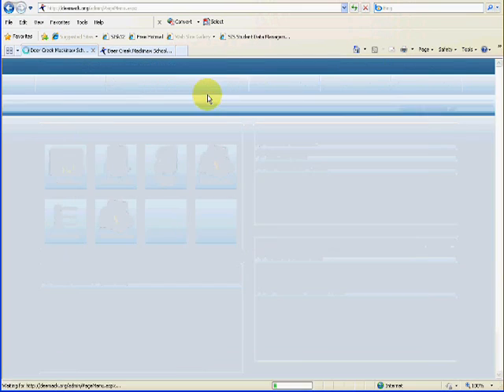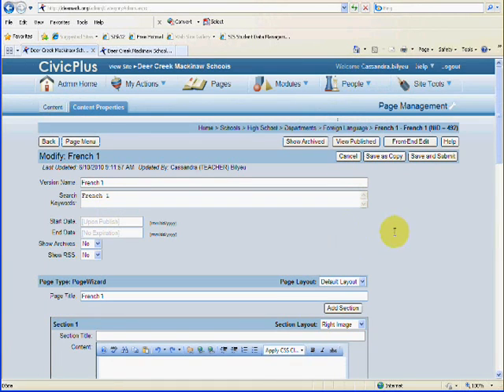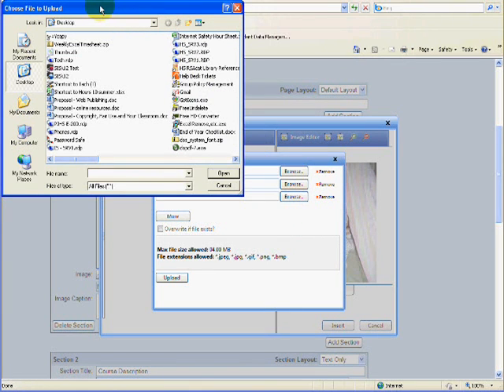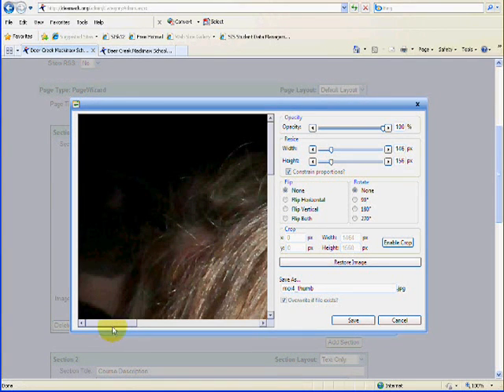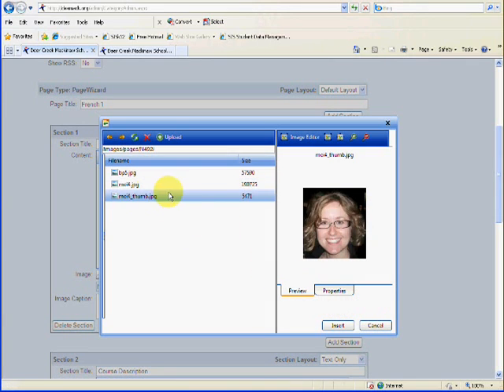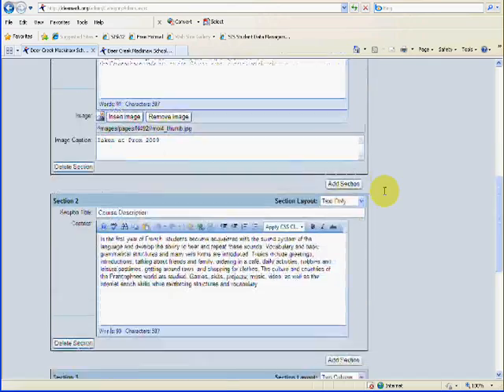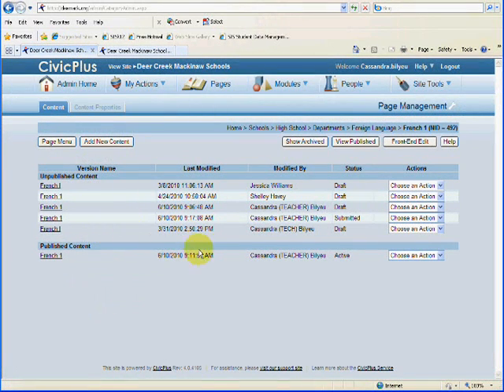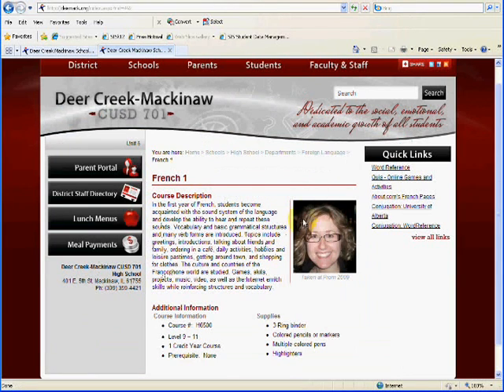Website Tutorial 2 - Images 2 of 3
Using the page wizard to create a basic web page.